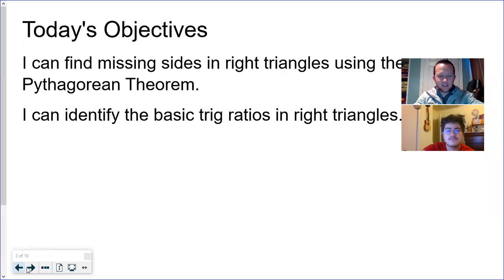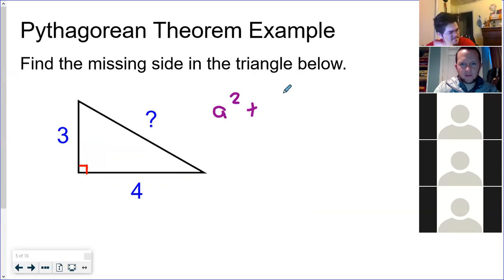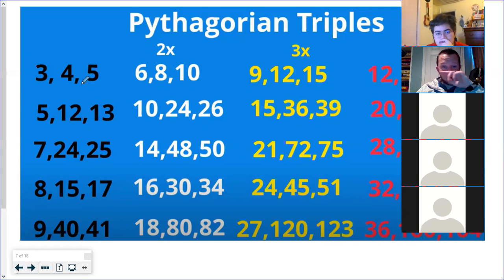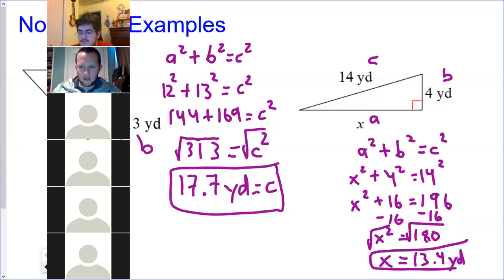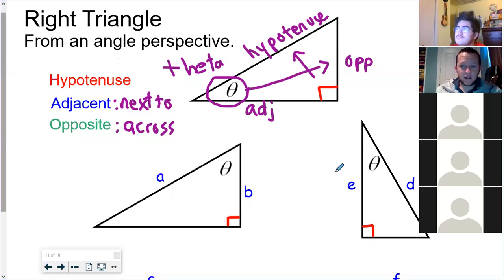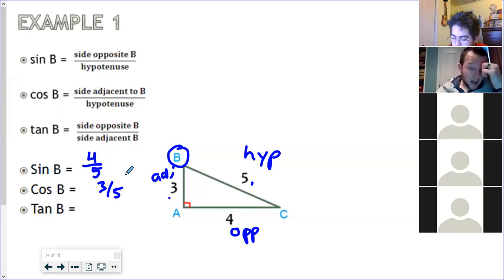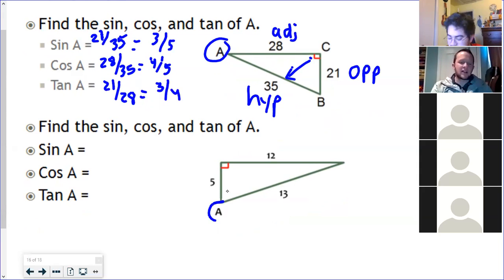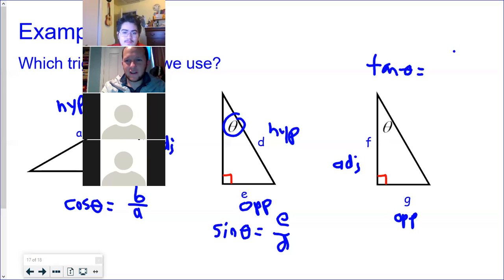Pythagorean Theorem and Trig Ratios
In this lesson we review how to solve for missing sides using the Pythagorean Theorem and how to find basic trigonometric ratios.